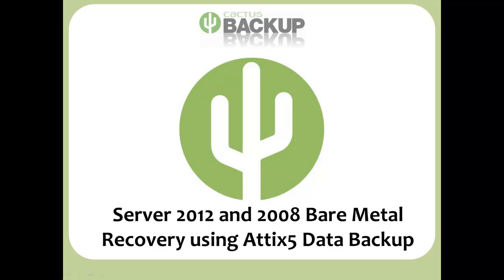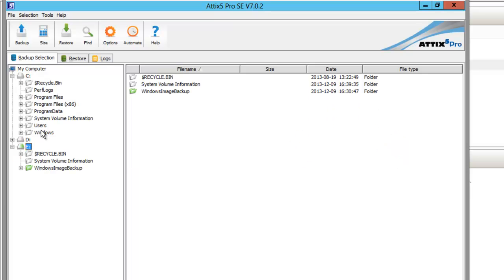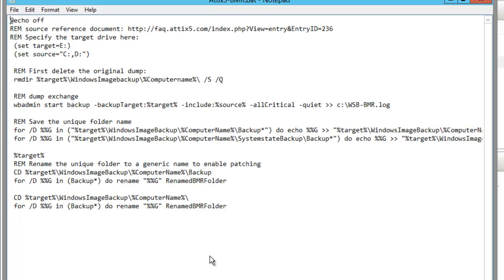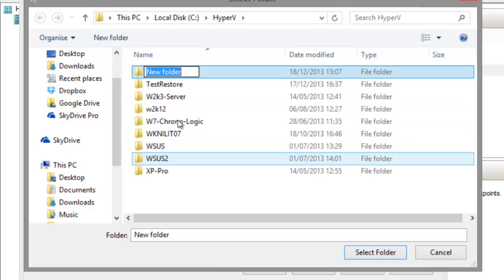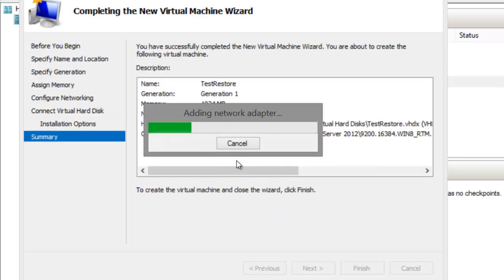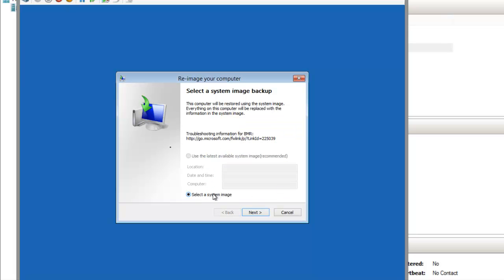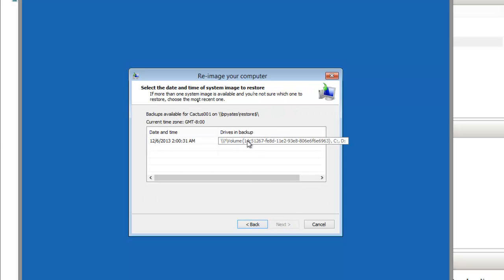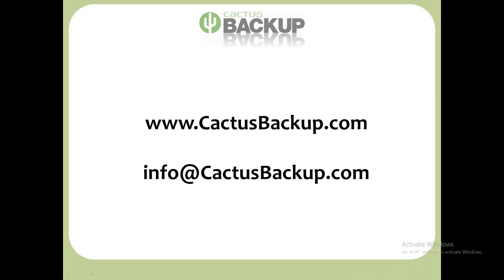Attix5 bare metal recovery of windows server 2008 or 2012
Instructional video training of windows server 2012 bare metal recovery using Attix5 PRO server edition backup and recovery software. Please follow this link for the WBadmin script I used in the clip: